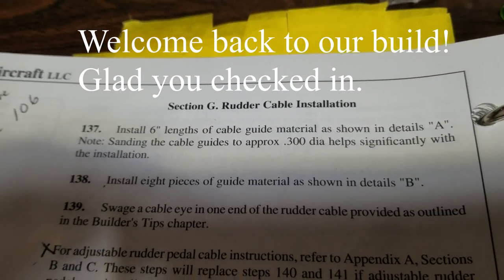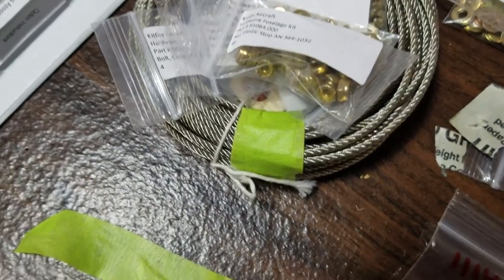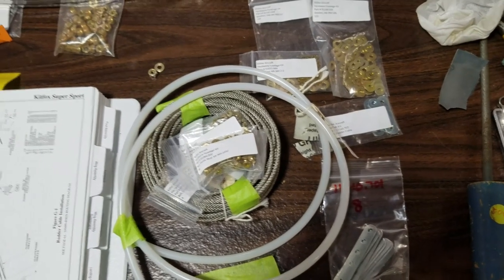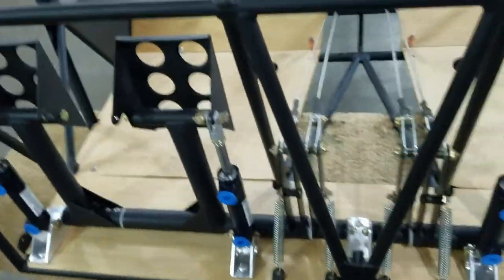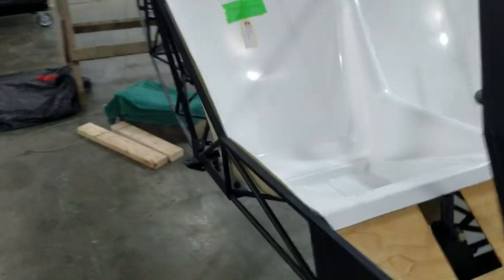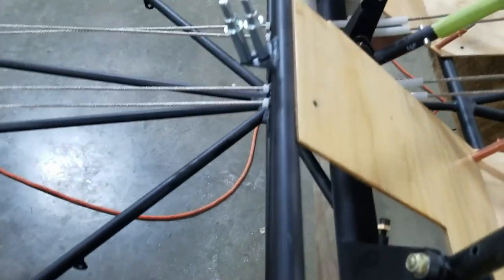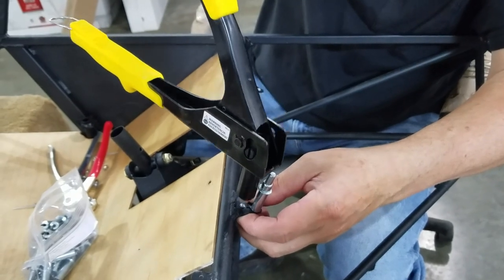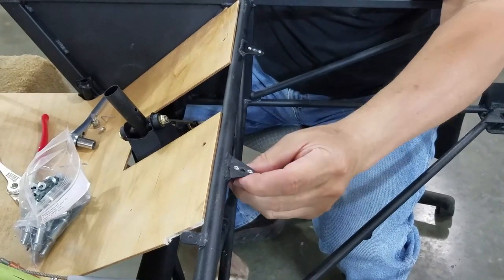Kitfox STI Farmfox build 6. Rudder cables and seats.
Had lots of fun this section. Learned new things again this weekend.